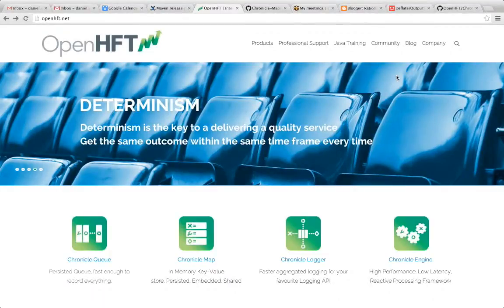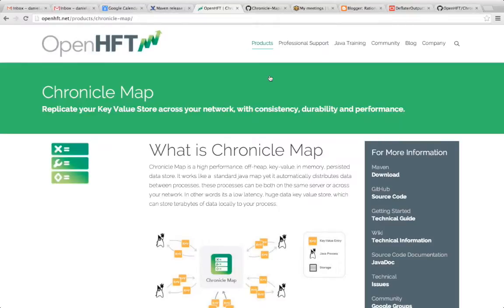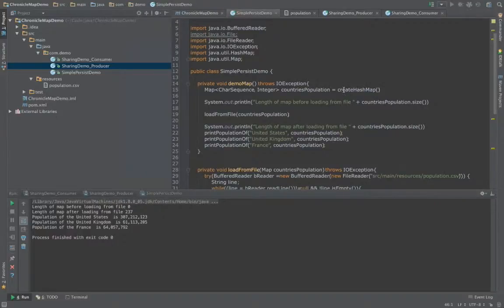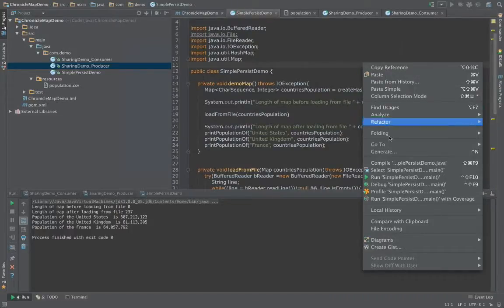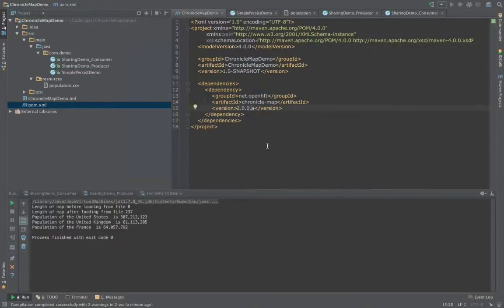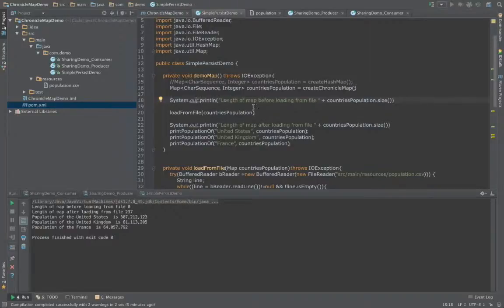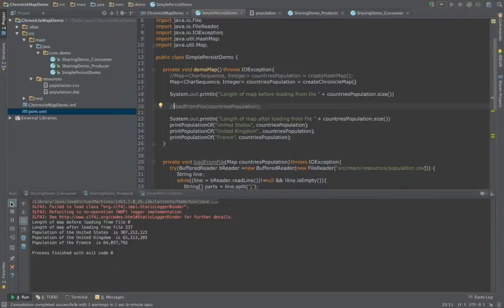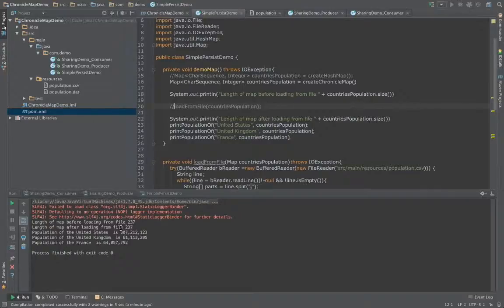OpenHFT ChronicleMap - Tutorial 1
Moving from HashMap to ChronicleMap